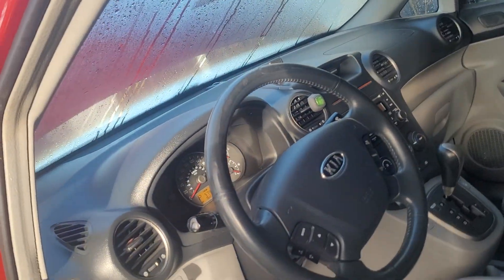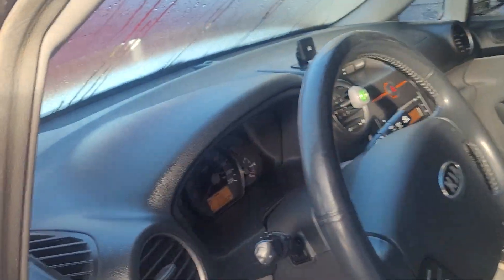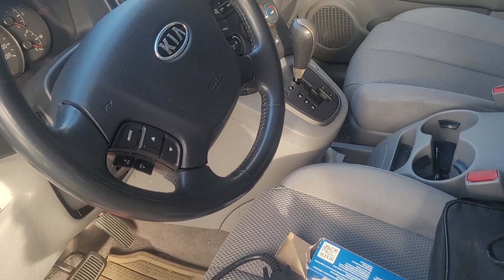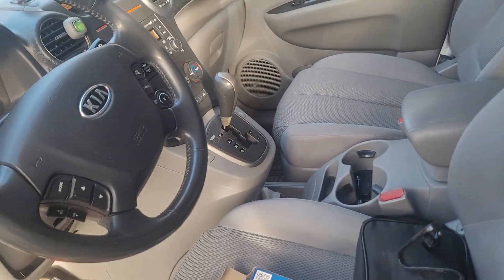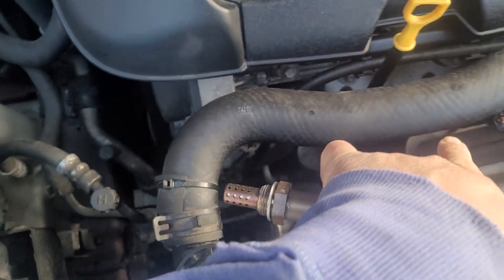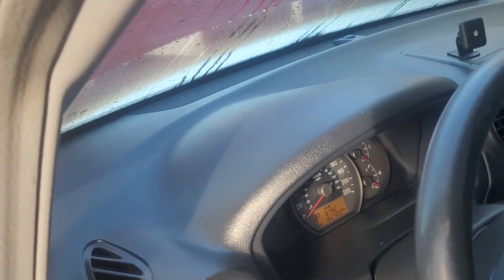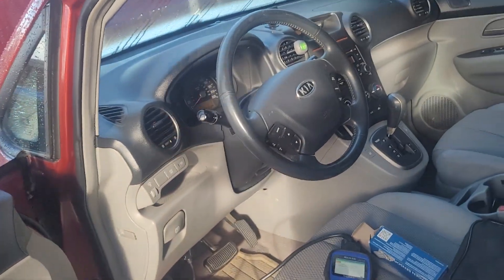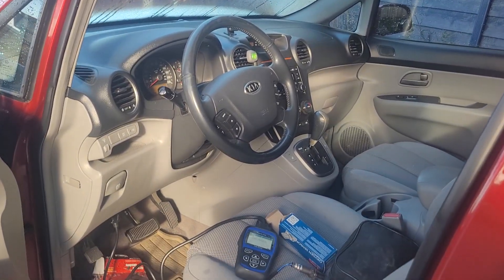How to fix P2A01 fault code, oxygen sensor.